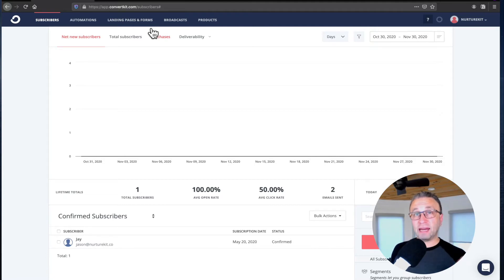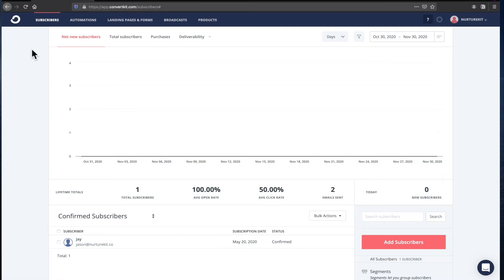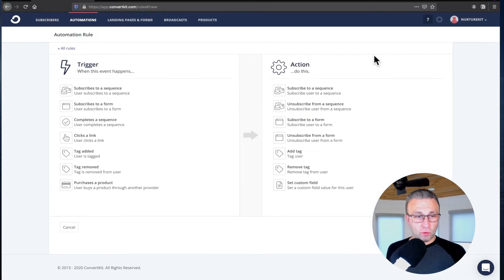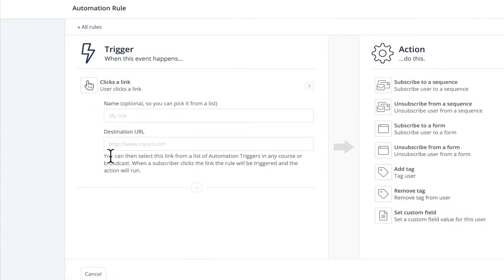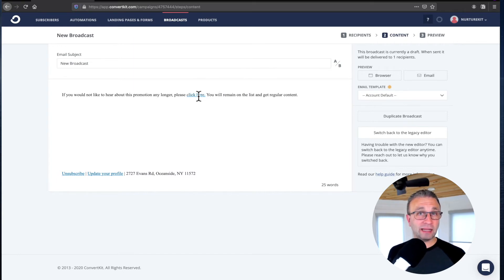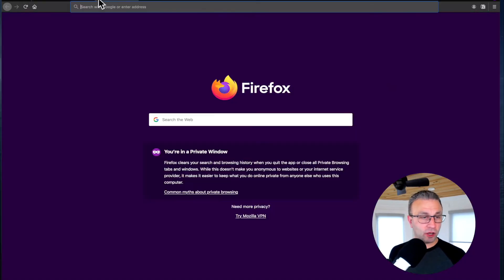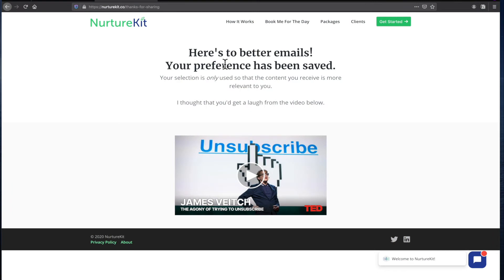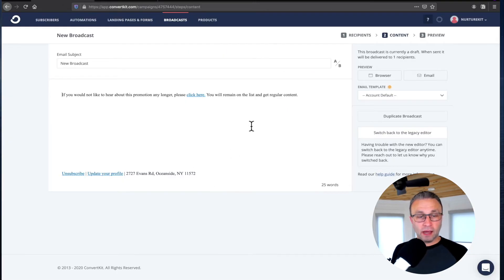How to Add Custom Opt-Out Links In Your Emails - Allow Subscribers to Opt-Out Without Unsubscribing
You can help subscribers unsubscribe from your list with a single click and allow them to opt-out of a sequence without unsubscribing from your list. When sending promotion sequences, a good percent of subscribers will not buy from you and may not want to be hit with all the emails in that promotion. By giving them a custom opt-out link, they can customize their experience with you, and you can also continue to engage with them.

Technology moves fast, and building your email marketing in a personal, human, and behavior-driven way will build the "know-like-and-trust" factor you need to have with your subscribers to convert them into customers.